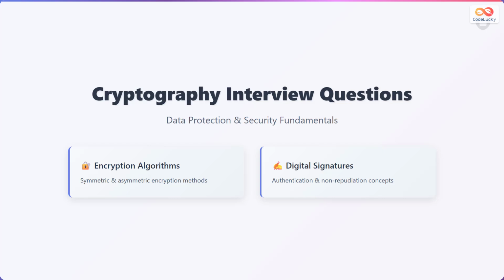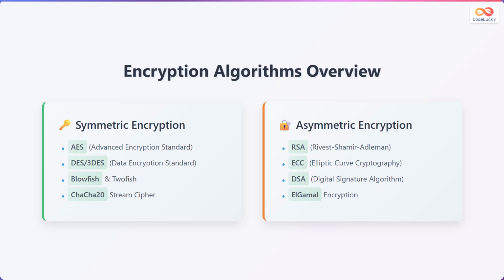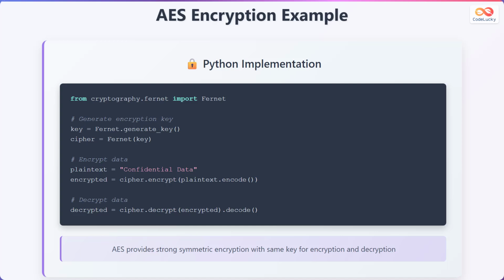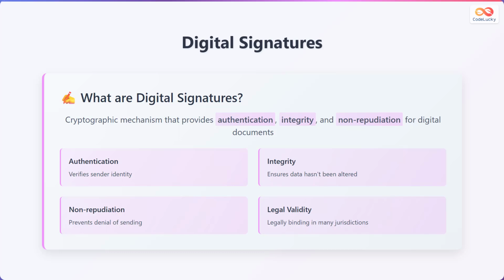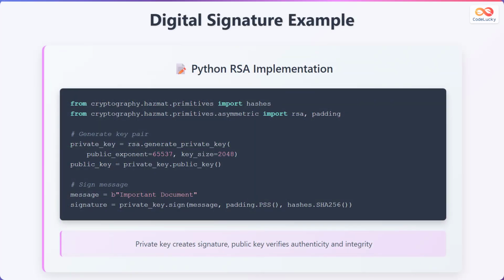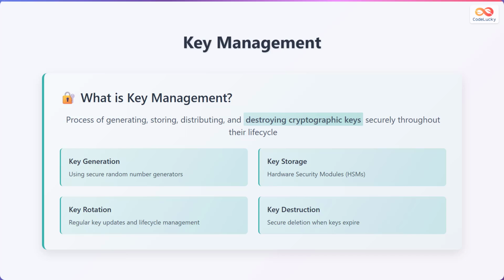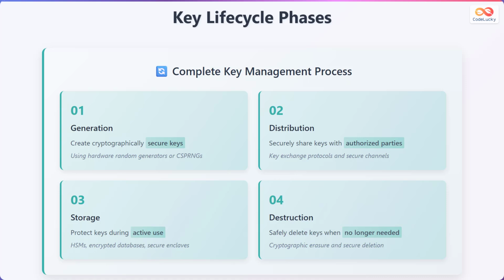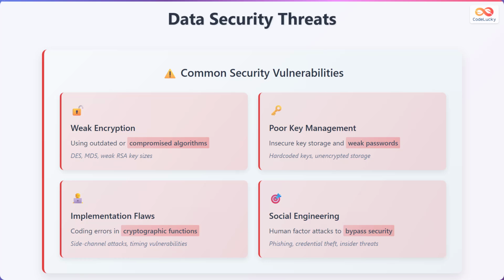Cryptography Interview Questions: Master Data Protection & Security Fundamentals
🔐 Master cryptography interview questions with this comprehensive guide covering essential data protection and security concepts!

Perfect for beginners and professionals preparing for technical interviews, this video breaks down complex cryptographic concepts into easy-to-understand explanations.

📚 What You'll Learn:
✅ Encryption algorithms (AES, RSA, DES, ECC)
✅ Symmetric vs Asymmetric encryption differences
✅ Digital signatures and authentication
✅ Key management lifecycle and best practices
✅ Common security threats and vulnerabilities
✅ Practical Python implementation examples

🎯 Perfect for cybersecurity professionals, software developers, system administrators, and anyone preparing for technical interviews involving cryptography and data security.

💡 Build confidence in cryptography interviews and strengthen your understanding of modern security fundamentals. These concepts are essential for building secure systems and advancing your cybersecurity career.

🚀 Whether you're a beginner or looking to refresh your knowledge, this guide provides the foundation you need to excel in cryptography interviews and real-world security implementations.

Chapters:
00:00 - Cryptography Interview Questions
00:46 - Encryption Algorithms Overview
01:47 - A E S Encryption Example
02:50 - Symmetric versus Asymmetric
03:54 - Digital Signatures
04:55 - Digital Signature Example
05:57 - Key Management
07:04 - Key Lifecycle Phases
08:13 - Data Security Threats
09:20 - Interview Preparation Summary
10:28 - Outro